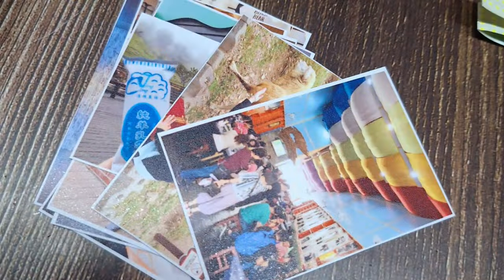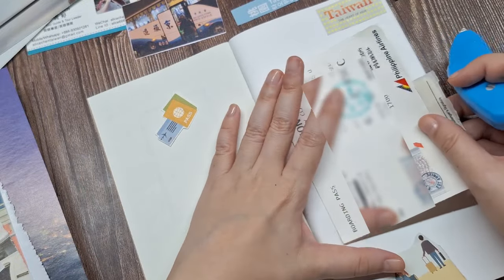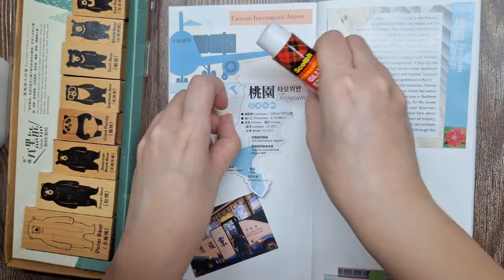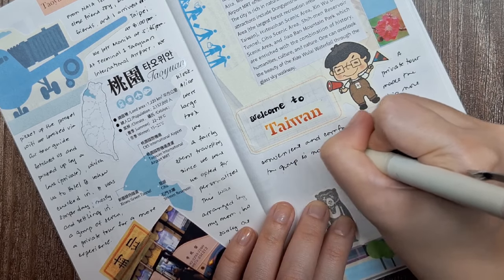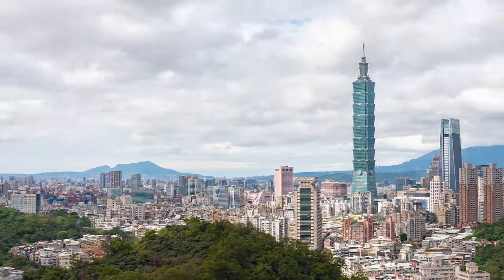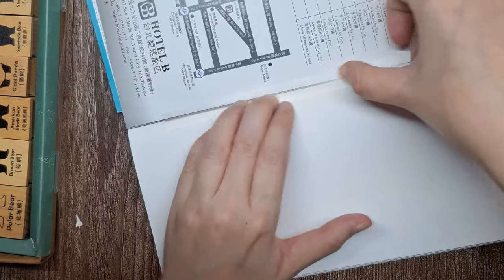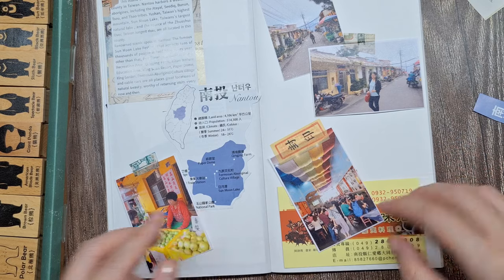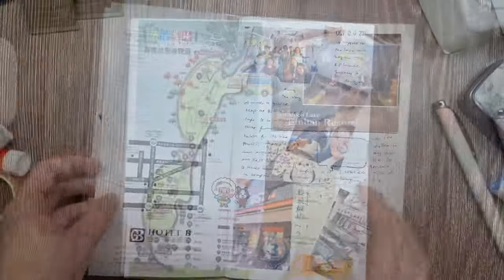✈️ Taiwan Travel Journal With Me 🇹🇼 Day 1 & 2: Bowang Village & Cingjing Farm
In this video, I’ll take you through my Taiwan travel journal using my traveler's notebook, scrapbooking Days 1 and 2 of our five-day trip to Taiwan. From exploring Bowang Village, Cingjing Farm and Sun Moon Lake, I’ll show how I bring these travel memories to life using photos, brochures, and creative embellishments. Get memory keeping and scrapbook tips & ideas on creating a budget-friendly travel journal using local resources like maps and brochures, and discover unique ways to preserve your travel memories.

トラベラーズカンパニー Traveler’s Company Traveler’s Notebook Camel (Regular size)
Traveler’s Company Traveler’s Notebook (003 Unruled or Blank, regular size) refill or insert
Traveler’s Company Brass Template Bookmark Stencil Alphabet
Traveler's Notebook Brass Clip TRC Logo Pattern 43089006
Tsukineko, VersaFine Clair, Full Size Ink Pad, Morning Mist
Scotch Permanent Glue Stick
Tim Holtz Mini Snips Scissors
Fiskars Non-Stick Bent Handle Right Handed Pointed Scissors, 8 Inches
Pentel Energel Clena Gel Pen 0.55 (Black Ink)